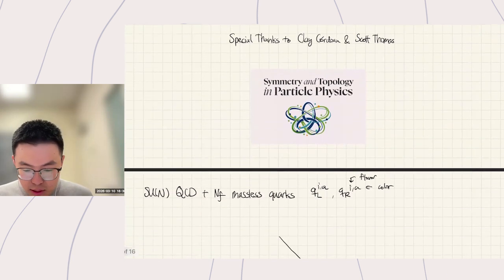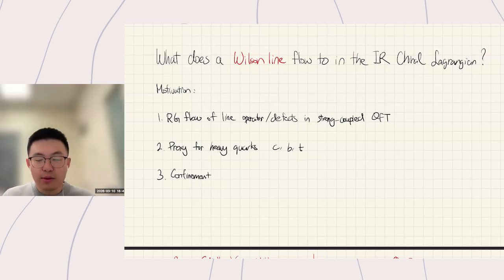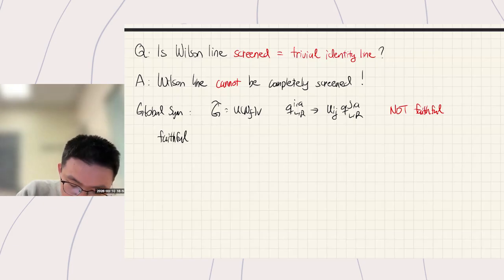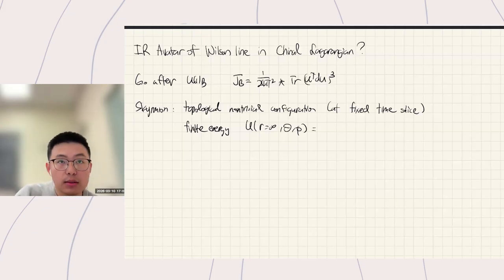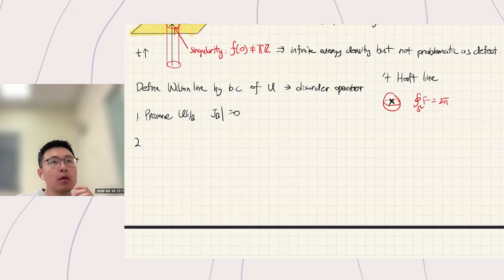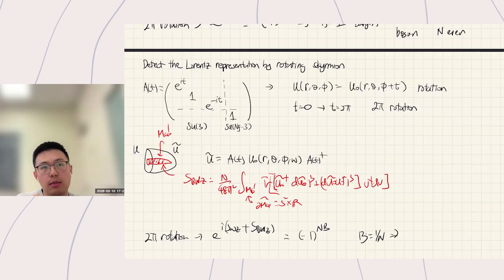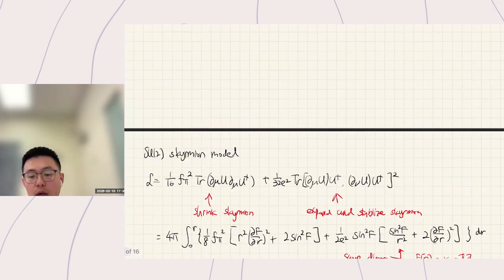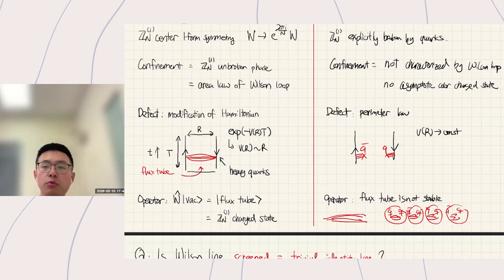Ho Tat Lam - QCD Wilson lines in IR chiral Lagrangian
In this talk, we will answer the question: What does a QCD Wilson line flow to in the IR chiral Lagrangian? We will first present a symmetry-based argument showing that the Wilson line is not completely screened in the IR. We then propose a disorder operator realization of the Wilson line in the chiral Lagrangian. This allows us to model heavy-light mesons and baryons and describe the dissolution of confining strings into pions within the chiral Lagrangian.

Ho Tat Lam (Stanford University)